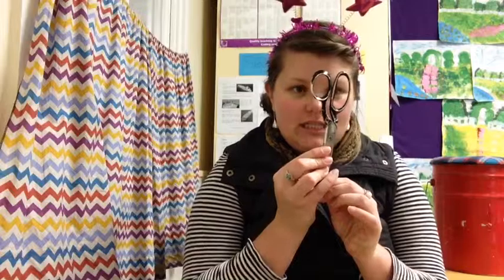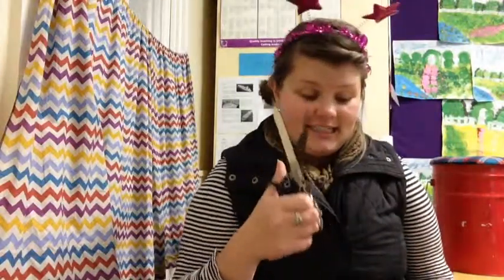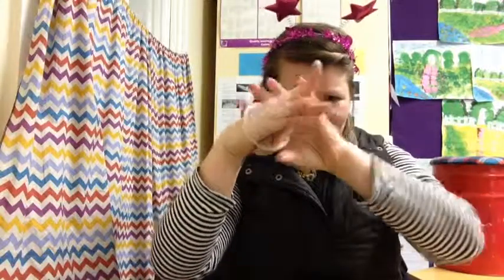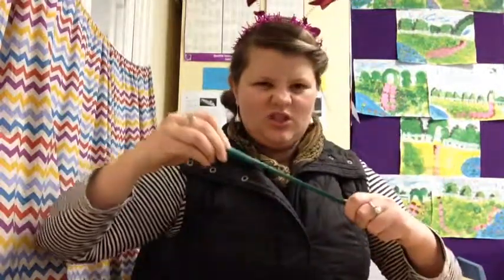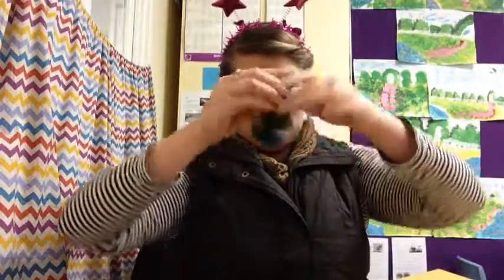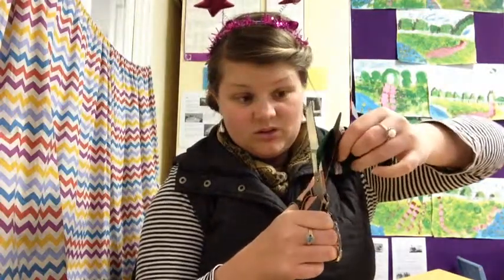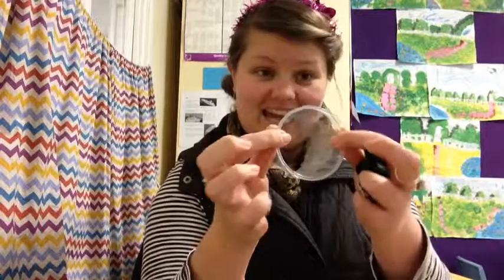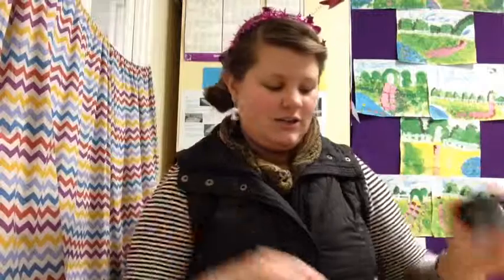Pom Pom Canon